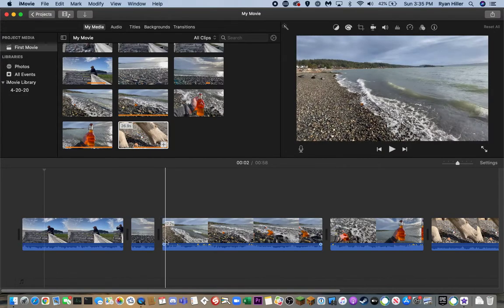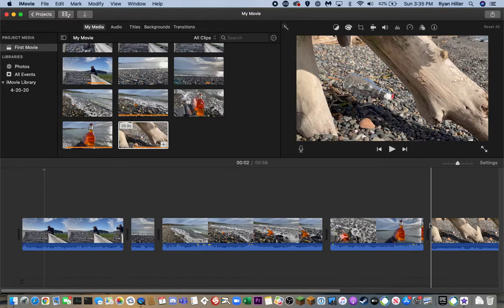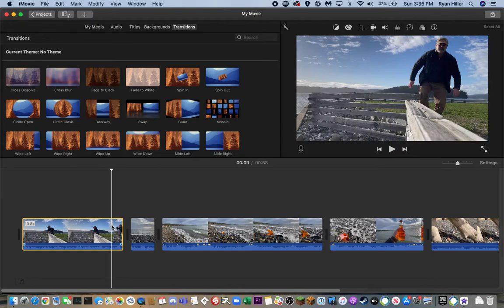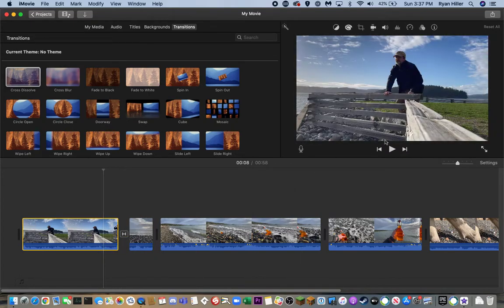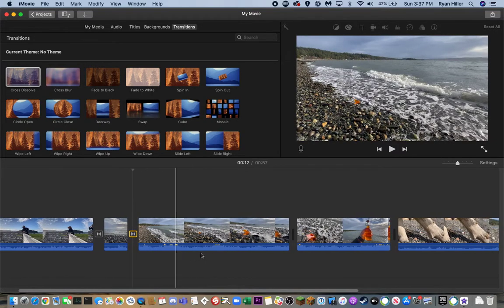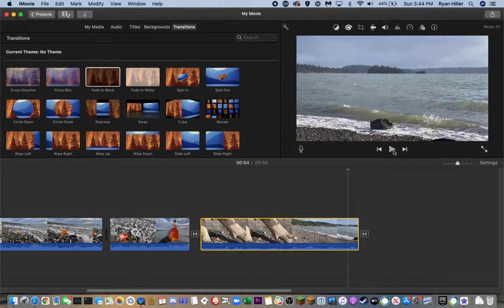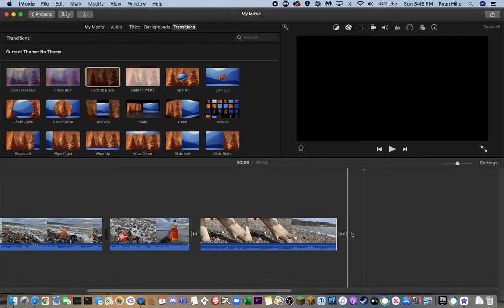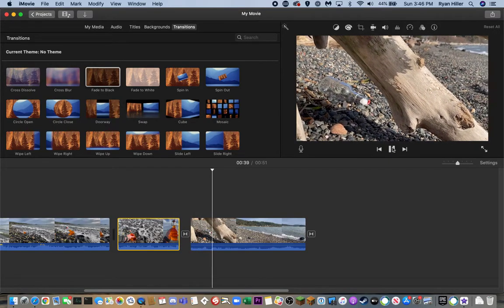3 Adding Transitions in iMovie 10.2.2